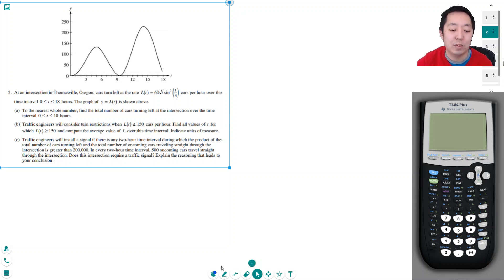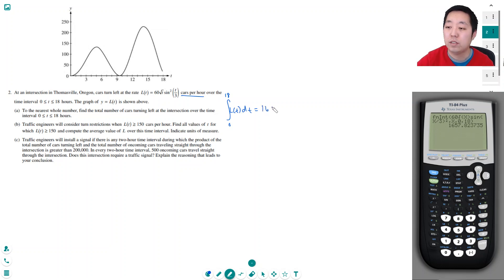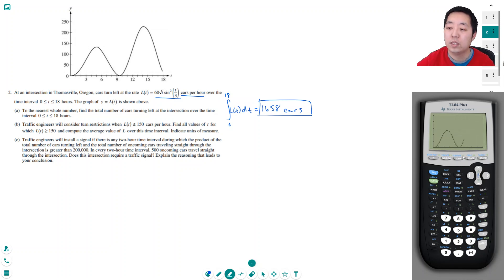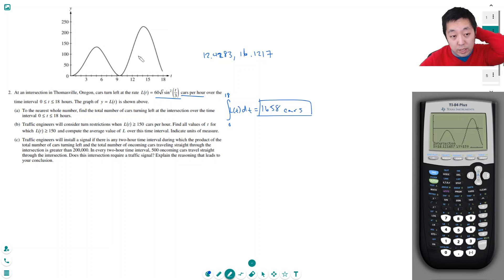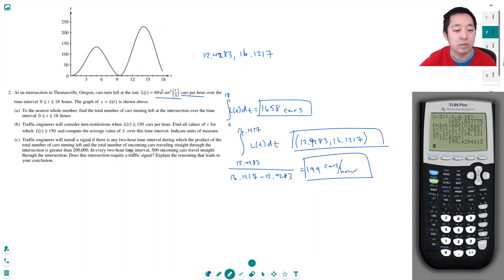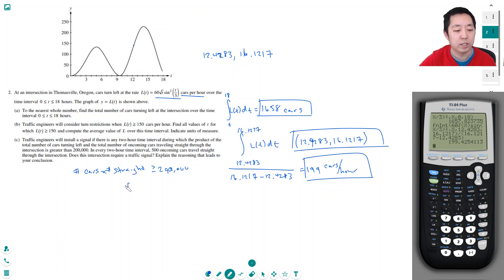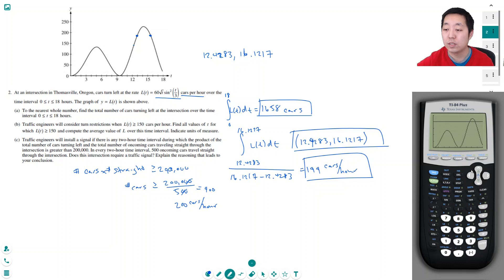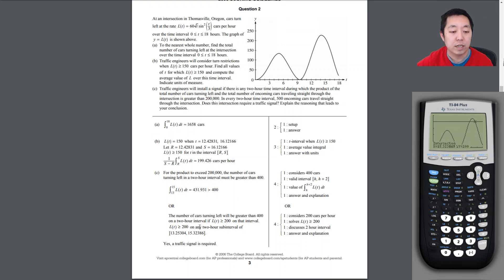2006 AP Calculus AB Free Response #2